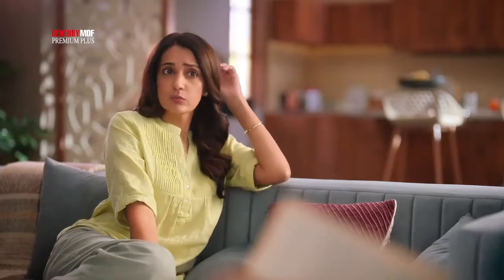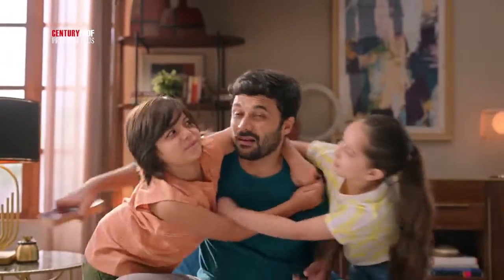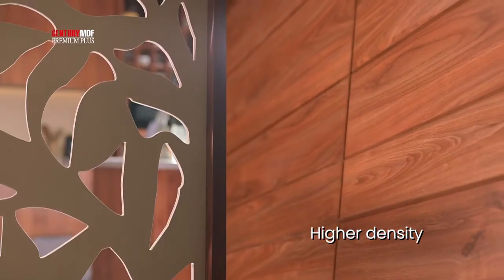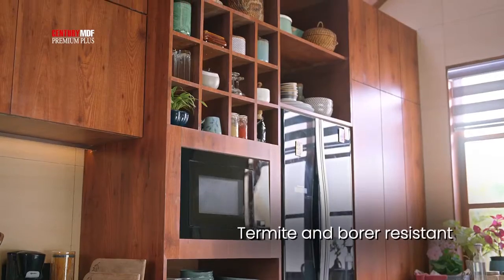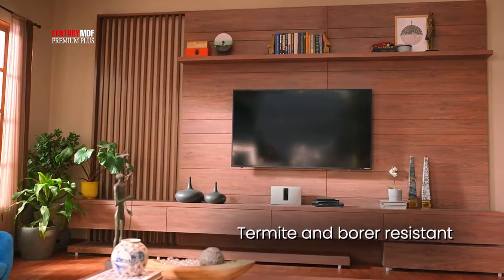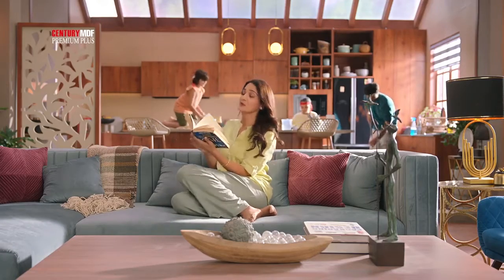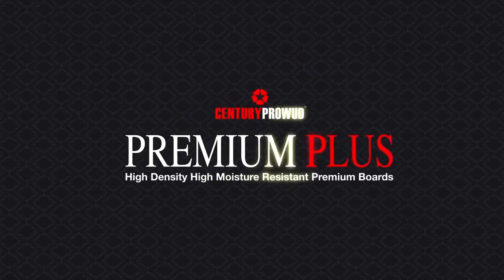Premium Plus ~ Ye Hai Jahan No Tension Wahan!!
Century has launched a campaign to position the brand as durable furniture merchandise.

The campaign titled, 'Yeh Hai Jahan No Tension Wahan' (This is where there is no tension), aims to make consumers aware of its premium plus offerings endurance to daily unfavourable circumstances.

The film features a story of a mother who urges her husband to take on the daily household chores. The two children champion their father to take on the cleaning request, exposing the premium plus MDF to unfavourable conditions. Amidst all of this, the wife is relaxing on the couch, reading a book and smiling at the mayhem. Unaffected by the disaster, she tells the viewers, 'Century Premium Plus hai Jahan, no tension wahan!!'

"With this campaign, we want to re-emphasise how our choices are making a huge impact. There is a need to switch to sustainable and environment-friendly furniture and decor."

"Yeh hai Jahan, no tension wahan was built on the diversified needs of the modern-day consumer. It allowed us to portrays the worries that come with any furniture creatively. As far as the product shots are concerned, we have romanticised the product while it's exposed to chaos."